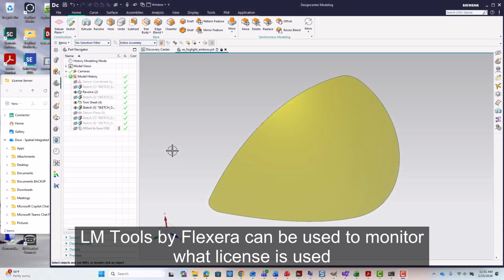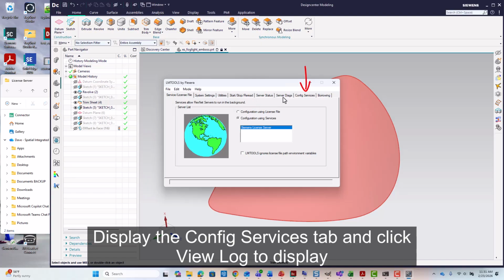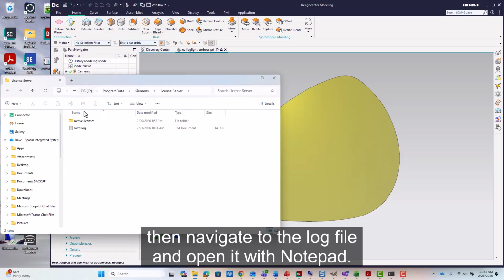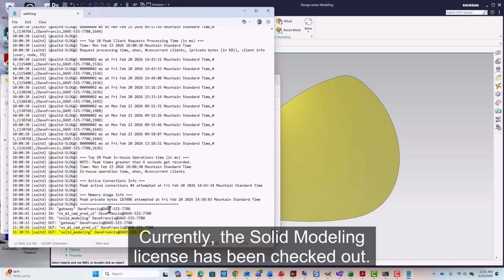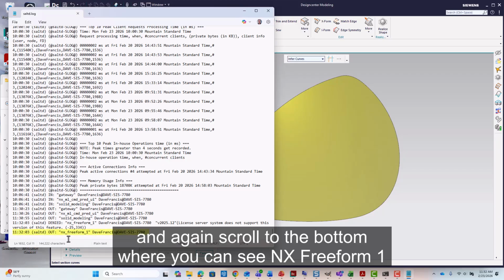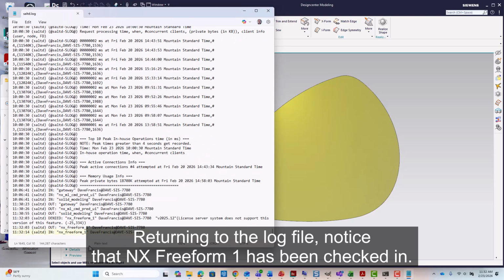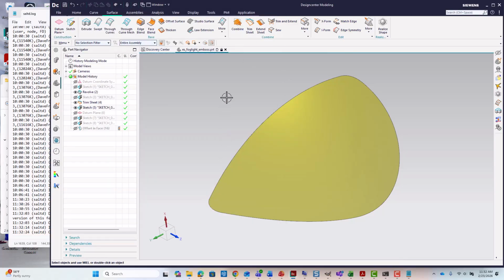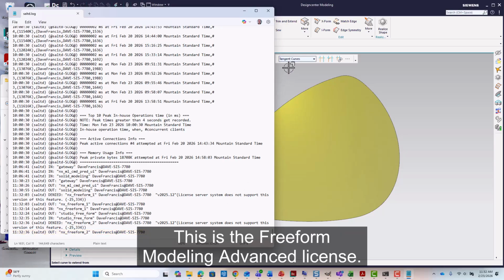How to See Which NX License Is Being Used | Flexera LMTools Tutorial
Wondering which NX license is being used for a specific command?

In this video, learn how to use Flexera LMTools to monitor NX license checkouts in real time. By reviewing the FlexNet log file, you can see exactly when licenses are checked out and returned as you use different NX features.

In this demo, we cover:

Viewing the FlexNet license log
Tracking license checkouts and check-ins
Solid Modeling license usage
Freeform Modeling Basic (NX Freeform 1)
Freeform Shape (Studio Freeform)
Freeform Modeling Advanced (NX Freeform 2)

Whether you're an NX administrator, CAD manager, or engineer, this technique can help you troubleshoot licensing issues and better understand how your licenses are being utilized.